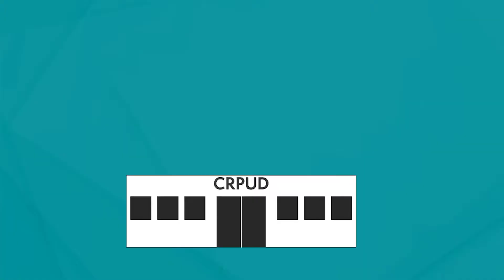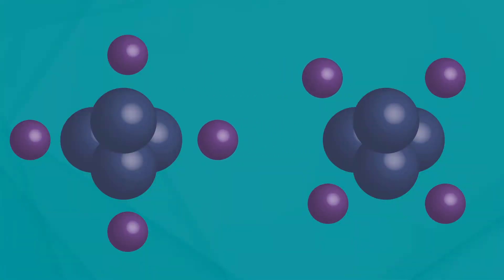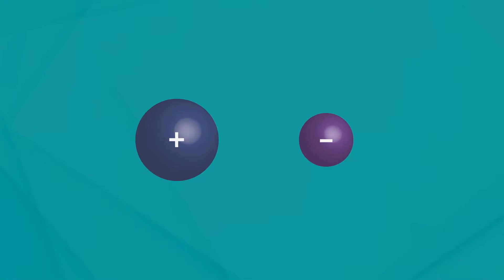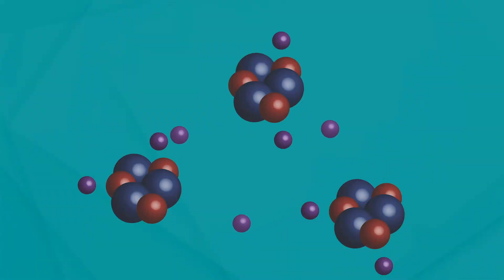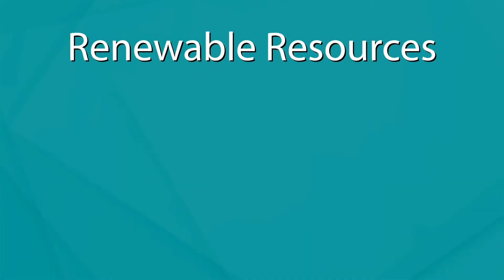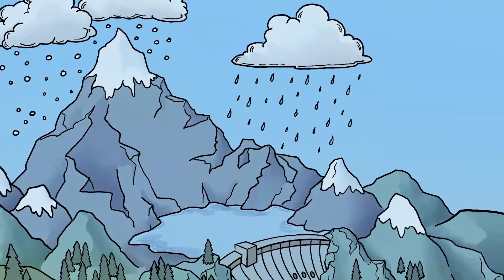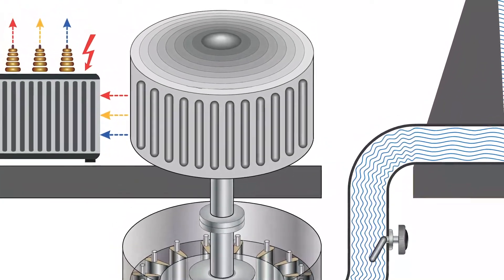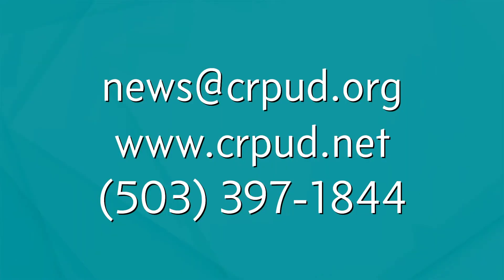Hydropower Presentation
A brief introduction about hydroelectricity.